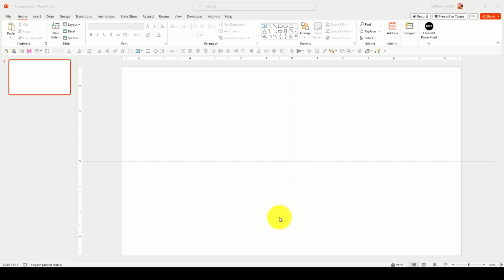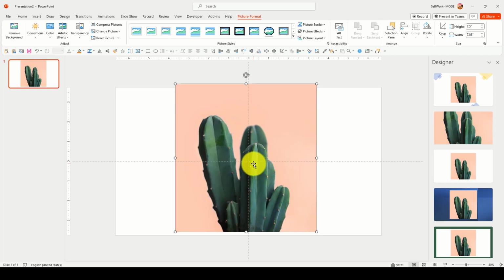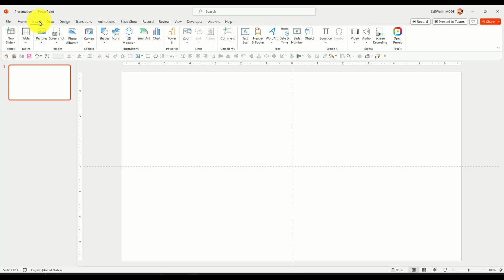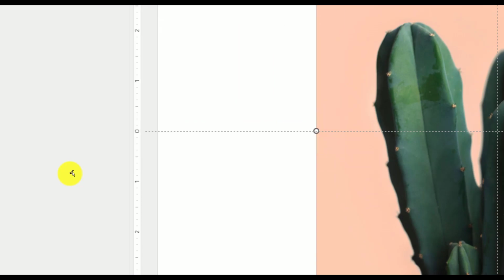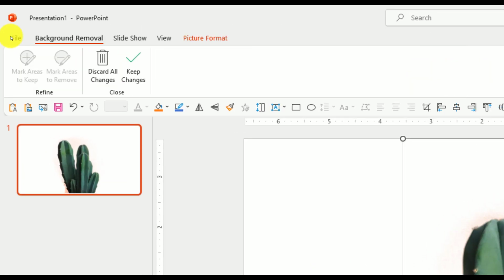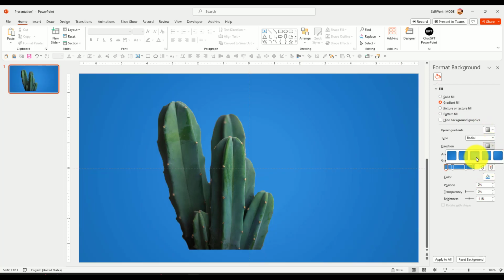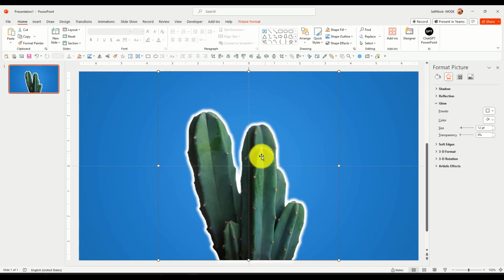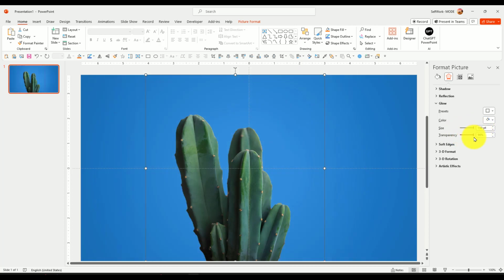Remove The Background From Images In PowerPoint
In this video I'm gonna show you how to remove Background From Images In PowerPoint remove background or PowerPoint remove image from background